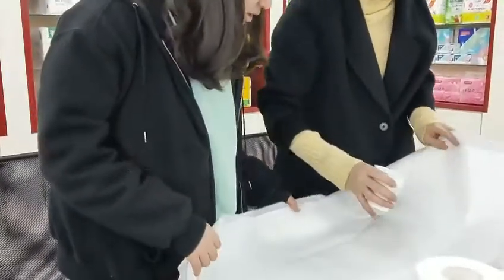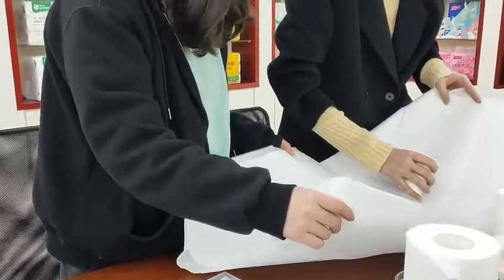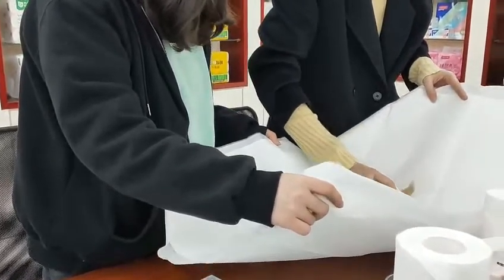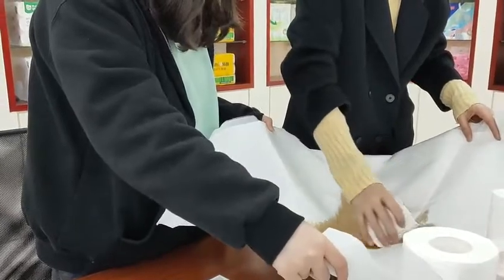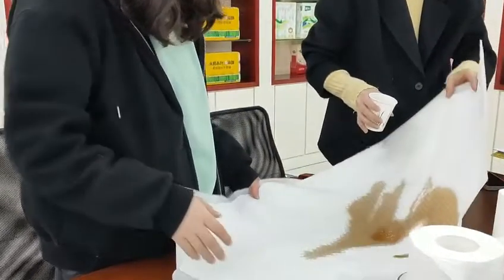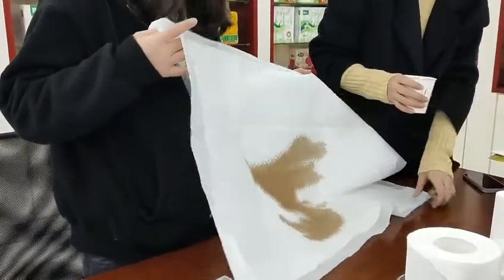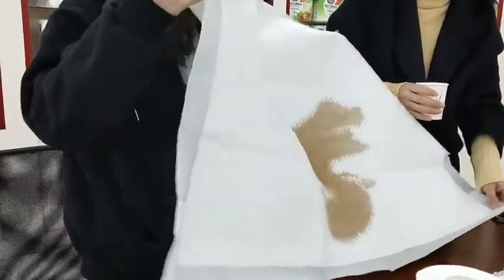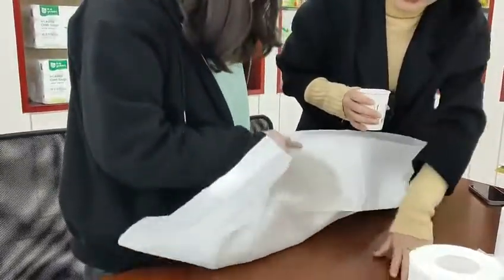[Review] Under pads nursing pads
Super absorbent, prevent back seepage of liquid to the surface. Can be used by infants, menstrual period, and incontinent people.